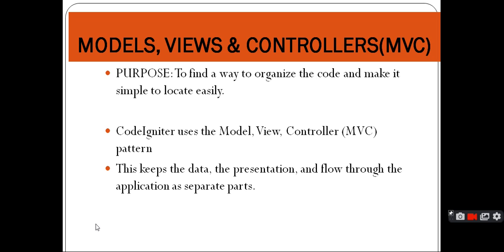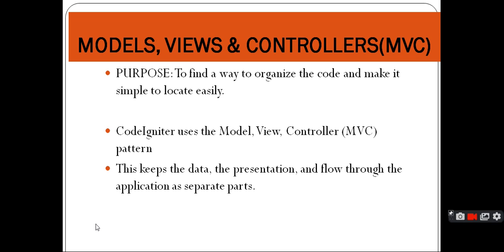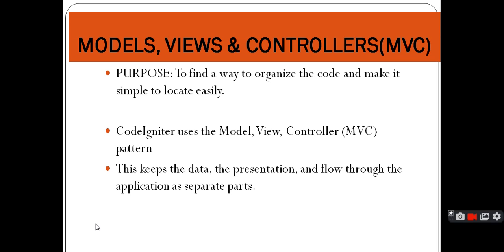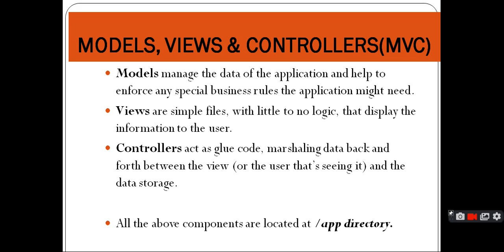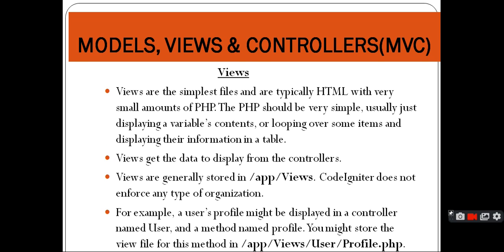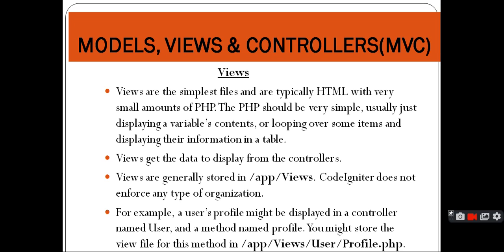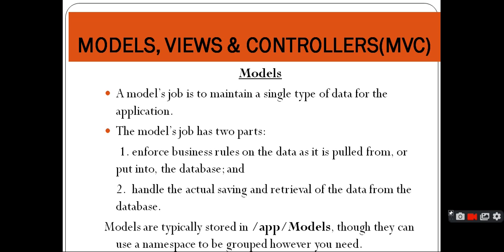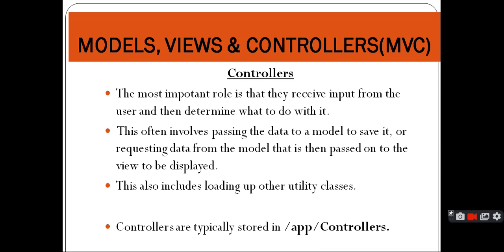CODEIGNITER 4 MVC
Models manage the data of the application and help to enforce any special business rules the application might need.

Views are simple files, with little to no logic, that display the information to the user.

Controllers act as glue code, marshaling data back and forth between the view (or the user that’s seeing it) and the data storage.